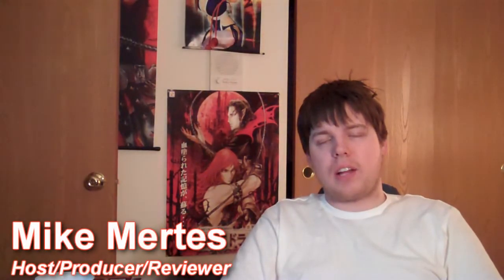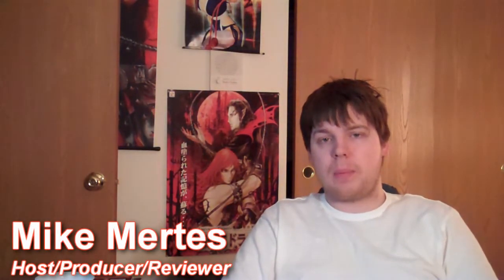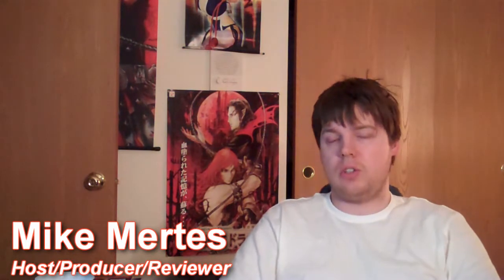Gamer Logic: The Xband Modem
A recent forum discussion really jogged my memory about this SNES/Genesis add on called the Xband. Xband was a modem that allowed you to do some pretty cool things on your system!

Check out the Xband411Youtube channel for info on it! Xband411's page has pretty much everything you need to know!